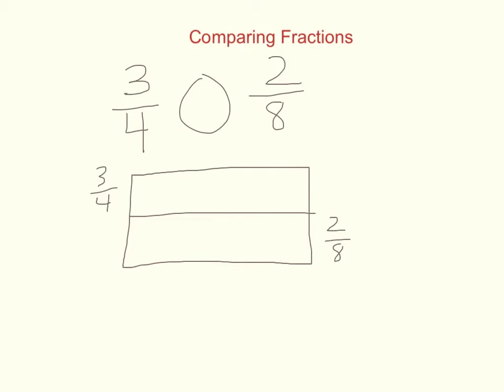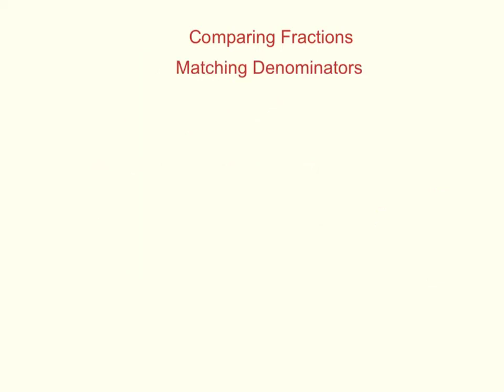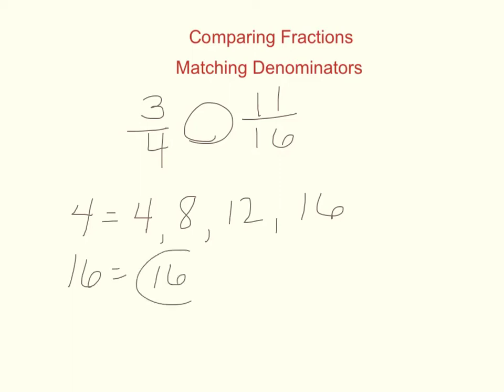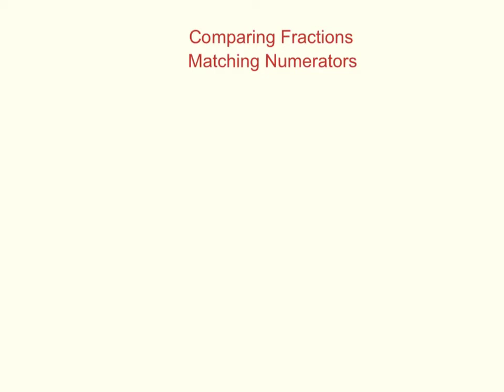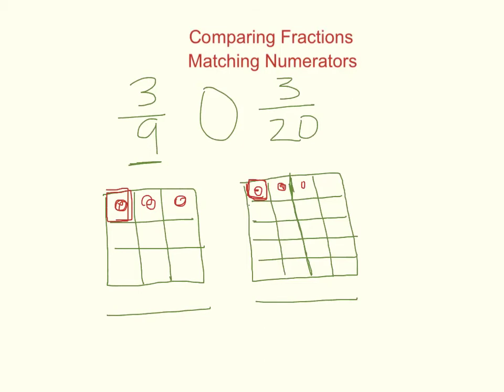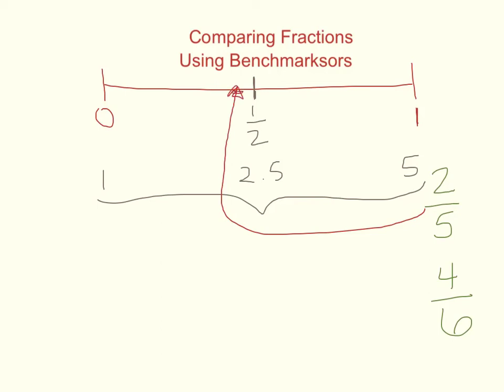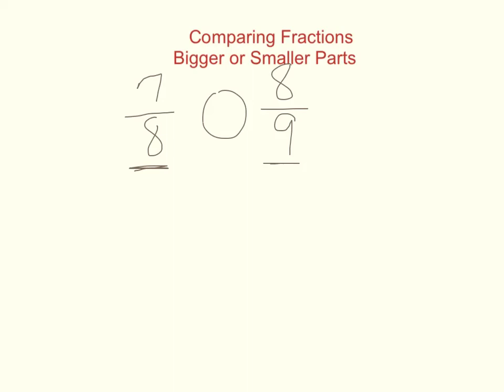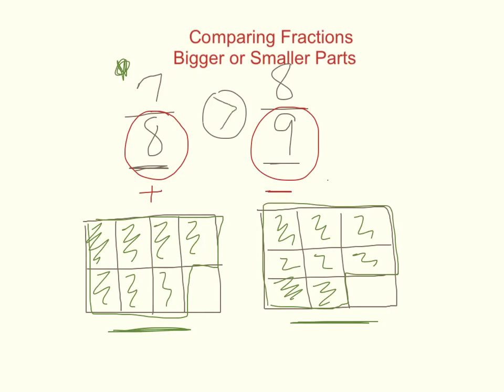Comparing Fractions by Mrs. Vandercook